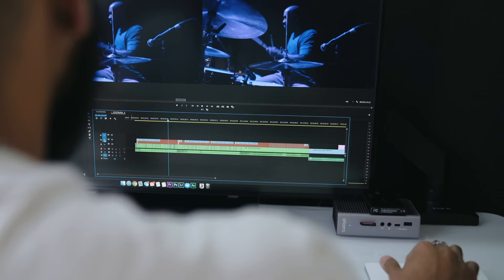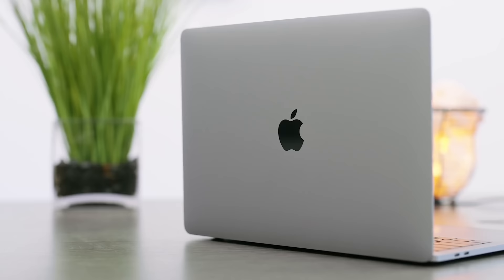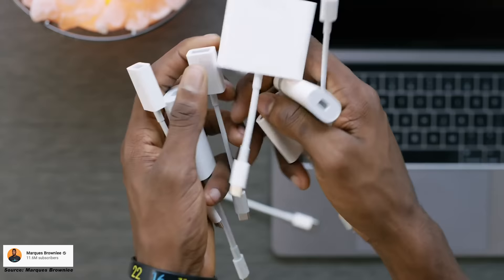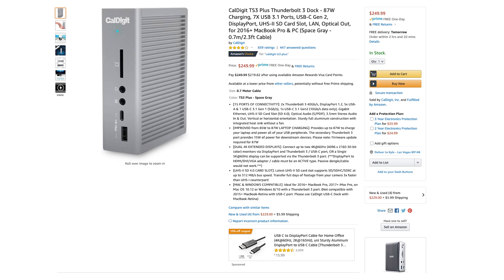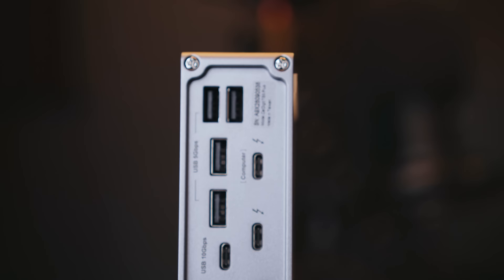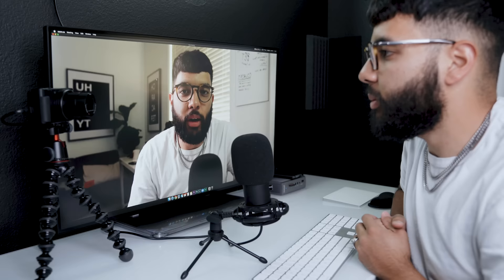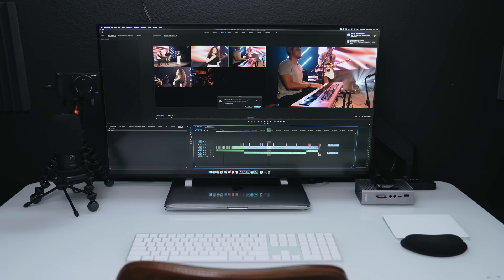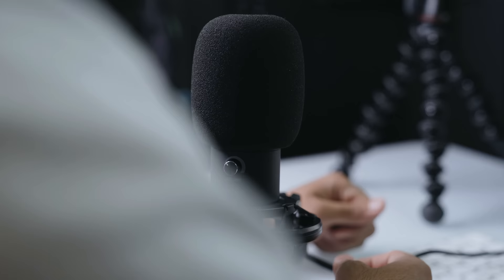How To Turn Your Laptop Into A Desktop (CalDigit TS3 Plus Dock Review)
Learn how to turn your laptop into a desktop computer using this CalDigit TS3 Plus Dock ➡️ (Amazon) Watch our FREE Home Office Setup Video Series HERE ➡️

📒 Show Notes  📒

1️⃣ CalDigit TS3 Plus Thunderbolt 3 Dock

3️⃣ View Sonic 32" 4k Monitor

4️⃣ Samsung 2TB SSD

5️⃣ Elgato Camlink

6️⃣ Sony ZV-1 4K Video Camera

7️⃣ Budget All-In-One USB Mic

About:
In this review, Omar from Think Media shows you how to turn a laptop computer into a desktop computer using a Caldigit TS3 Plus Dock. This converts your laptop into a desktop computer. The Caldigit TS3 Plus Dock is connected via USB C Thunderbolt 3.